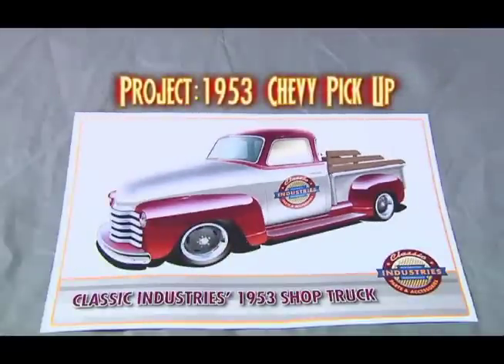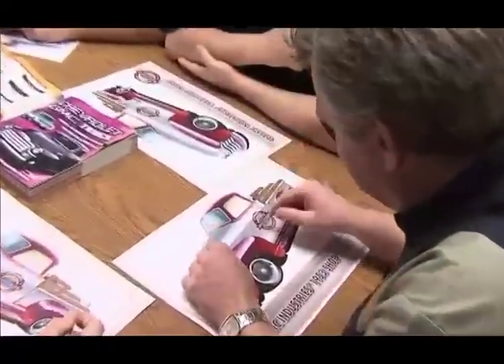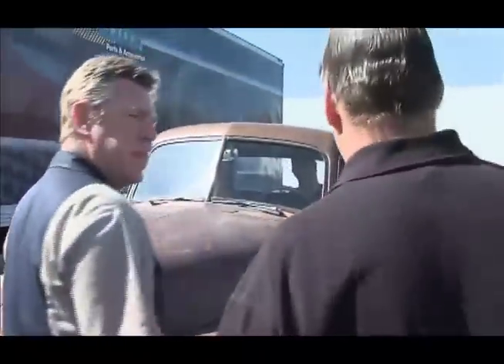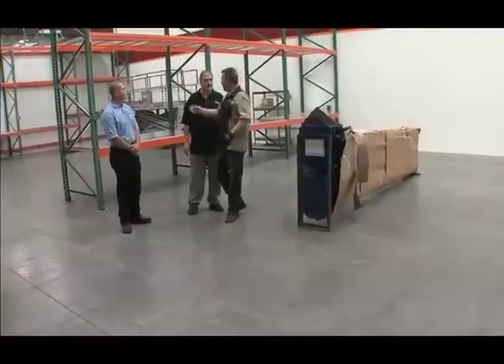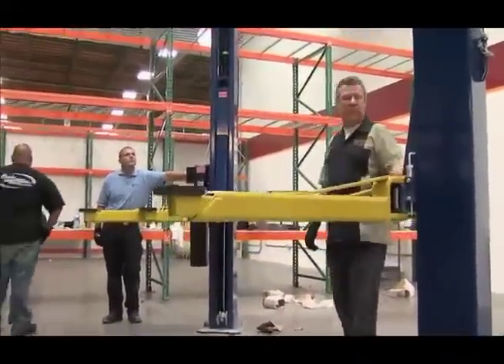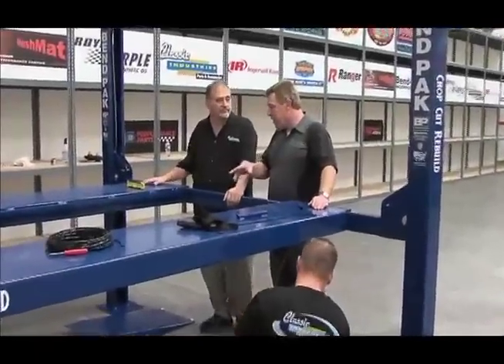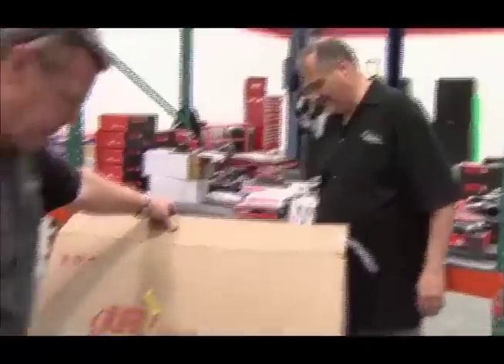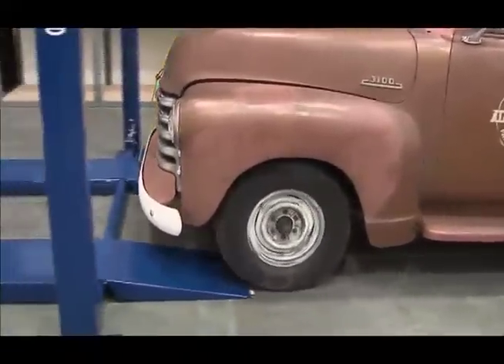Chop Cut Rebuild: 1953 Chevy Pick Up - Part 1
OER sponsors the crew at Classic Industries on an ambitious project to restore a 1953 Chevy Pick Up Delivery Truck in a labor of love done voluntarily by Classic's own employees, Dan Woods documents this effort on the 5th season of CHOP CUT REBUILD!